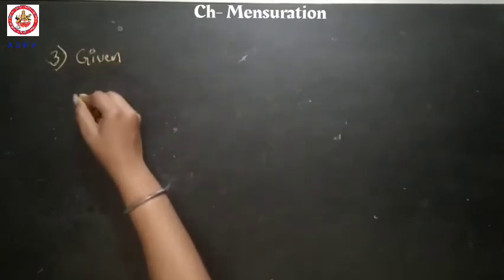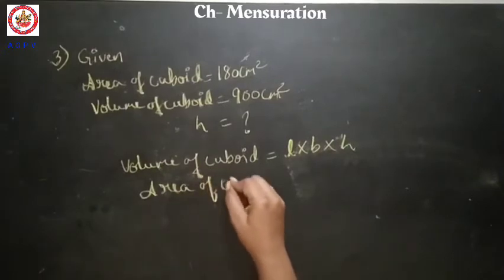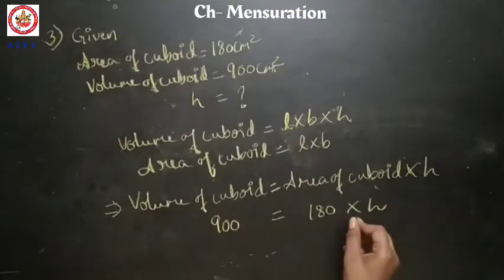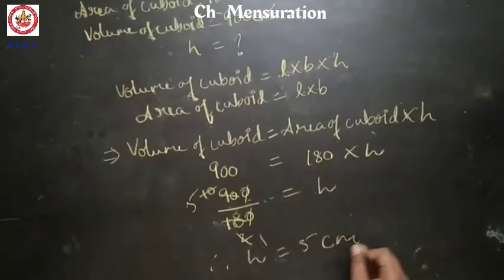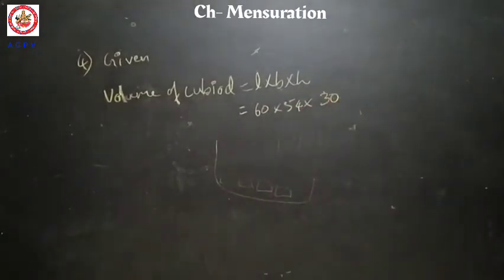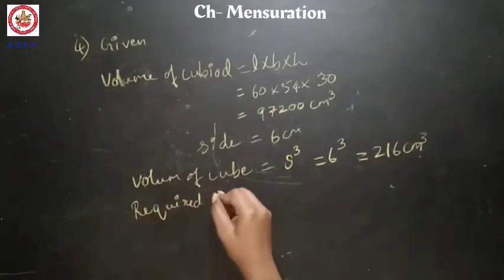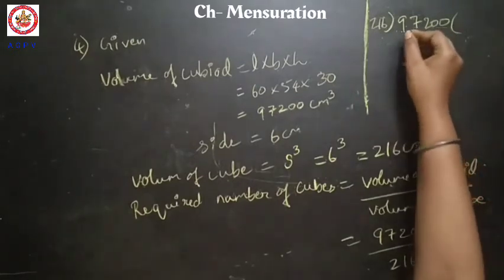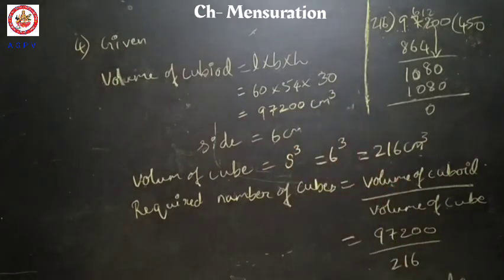Mathematics Class- 8th Ex:-9.4 Q 3&4